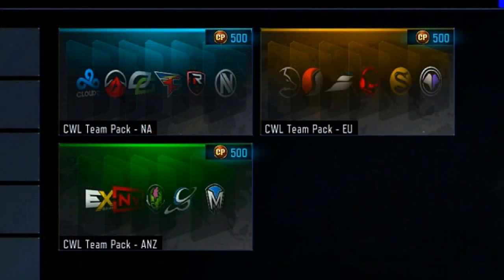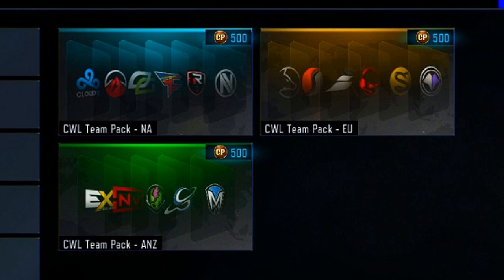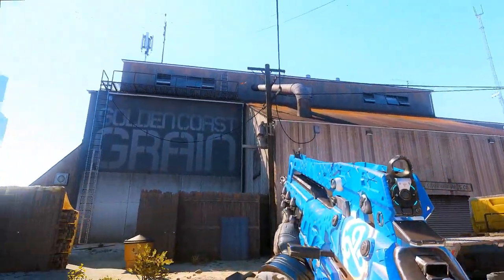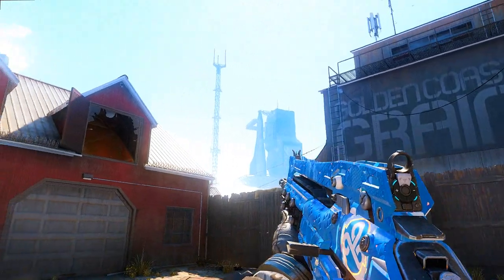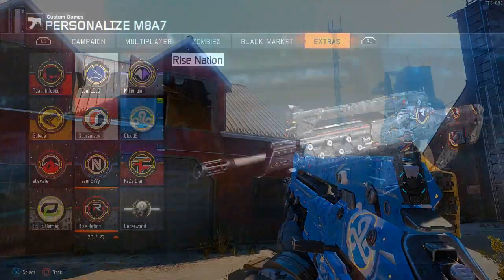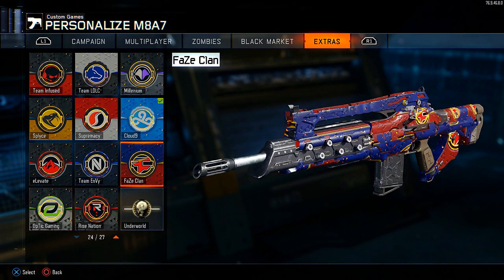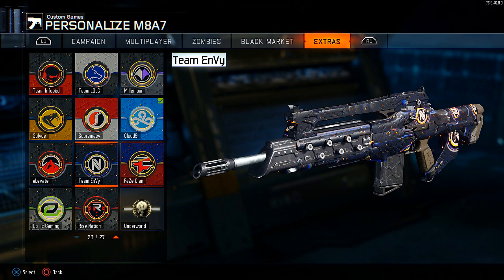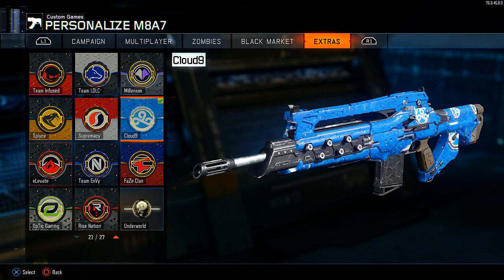NEW FAZE & OPTIC CAMOS IN BLACK OPS 3! (eSports Weapon Camo DLC)